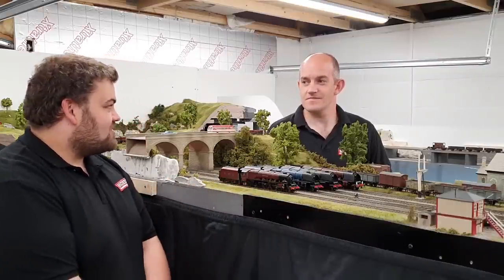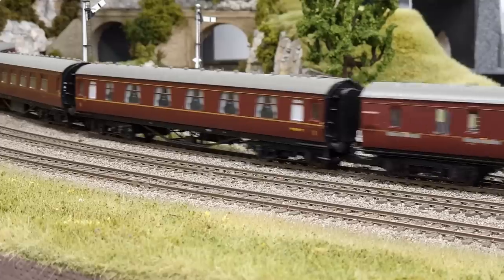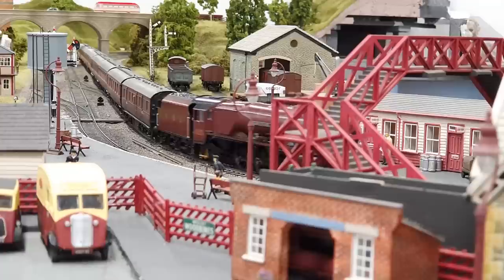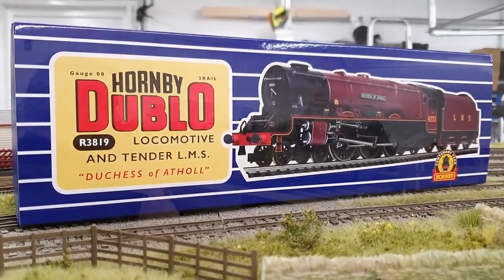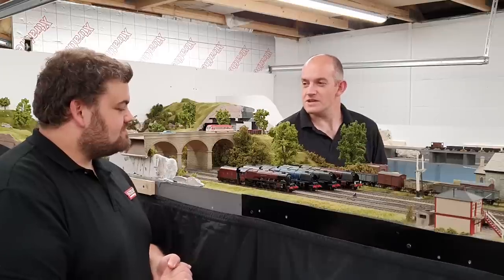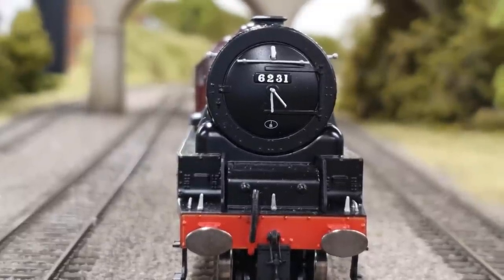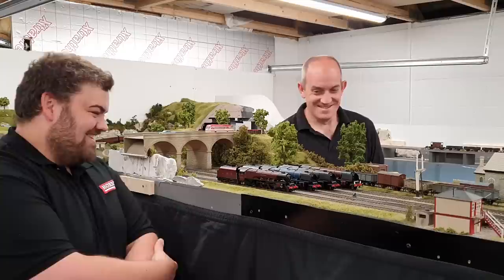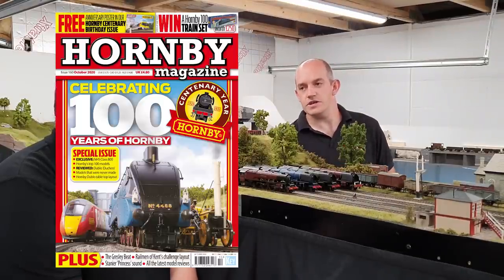HM160: Duchess of Atholl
Hornby has revisited one of its most soughtafter Hornby Dublo locomotives with a modern twist to create a new version of the Stanier ‘Duchess’ 4-6-2 with a diecast body.

Reviewed in full in the August 2020 edition of Hornby Magazine (HM160).

The latest issue is available from newsagents nationwide including WHSmiths, Tesco and Sainsbury's as well as direct from the Key Publishing Shop by following this link...